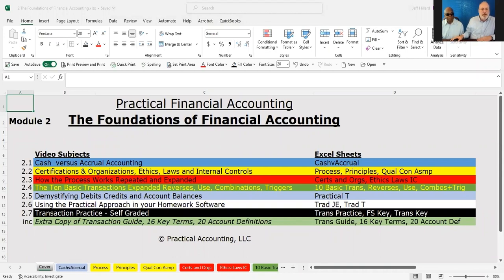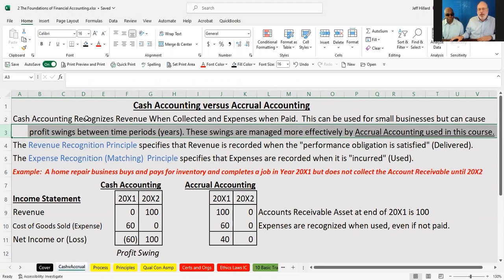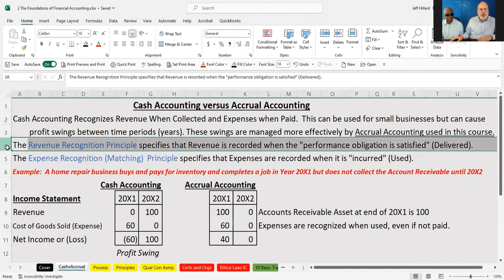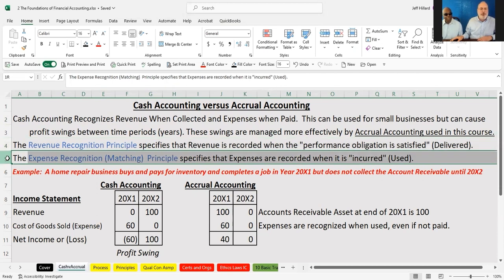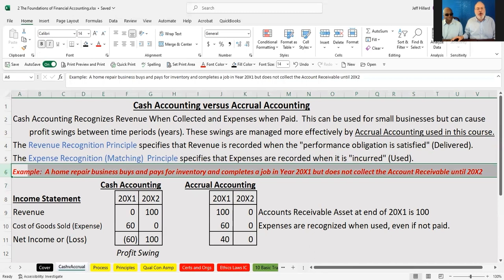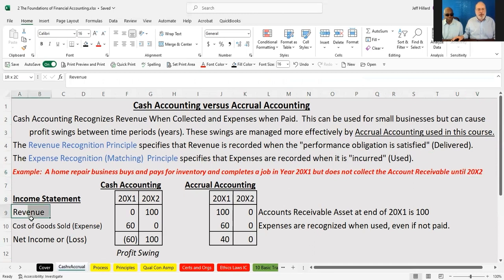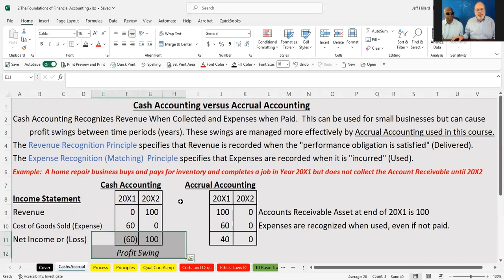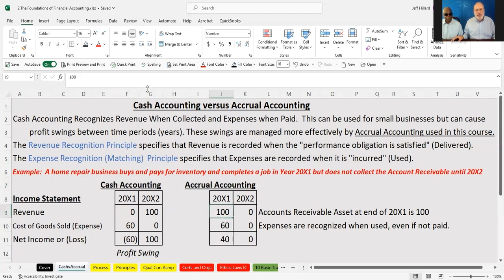F2.1 Cash versus Accrual Accounting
Learn by principles and example the difference and why you will be applying accrual accounting in this course.